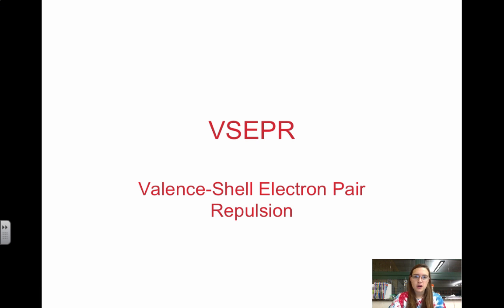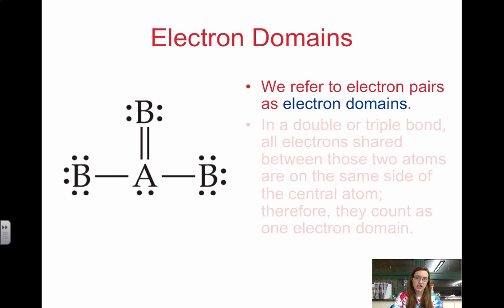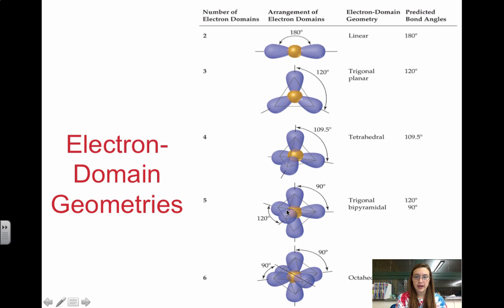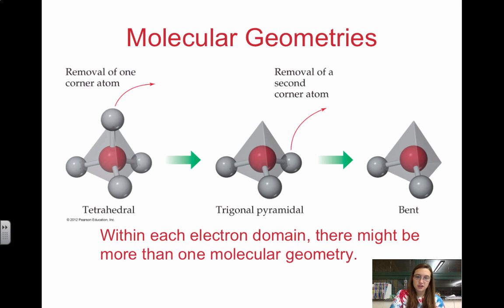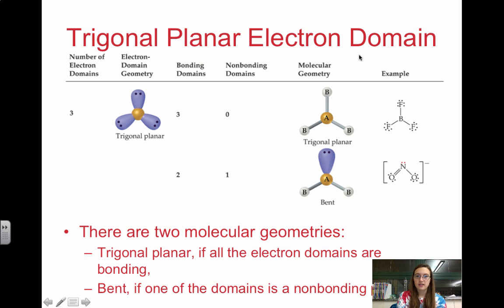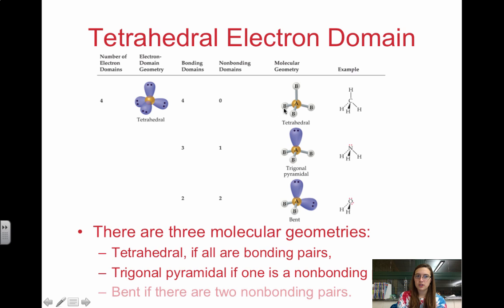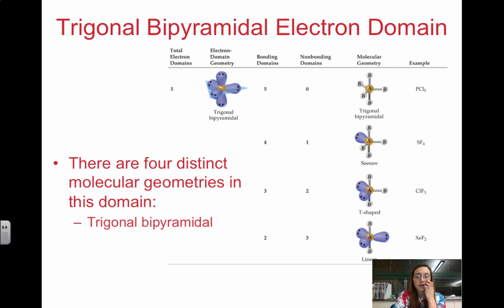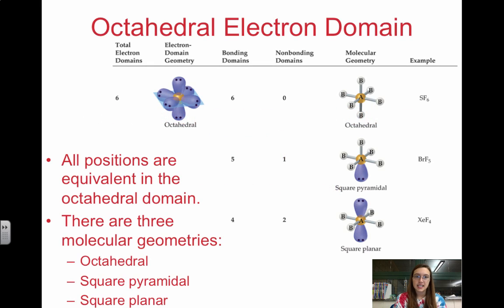1.11 Molecular Geometries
Table of Contents:

00:03 - VSEPR
00:15 - Molecular Shapes
00:43 - What Determines the Shape of a Molecule?
01:13 - Electron Domains
02:02 - Valence Shell Electron Pair Repulsion Theory (VSEPR)
02:18 - Electron-Domain Geometries
03:00 - Electron-Domain Geometries
03:21 - Molecular Geometries
04:04 - Molecular Geometries
04:26 - Linear Electron Domain
04:49 - Trigonal Planar Electron Domain
05:42 - Nonbonding Pairs and Bond Angle
06:04 - Multiple Bonds and Bond Angles
06:29 - Tetrahedral Electron Domain
07:03 - Trigonal Bipyramidal Electron Domain
07:32 - Trigonal Bipyramidal Electron Domain
07:58 - Trigonal Bipyramidal Electron Domain
08:32 - Octahedral Electron Domain
09:22 - Covalent Bonding and Orbital Overlap
09:23 - Octahedral Electron Domain